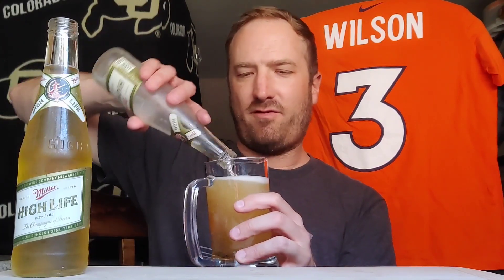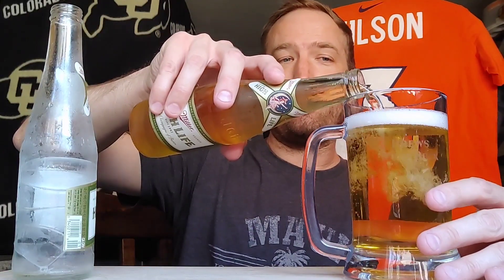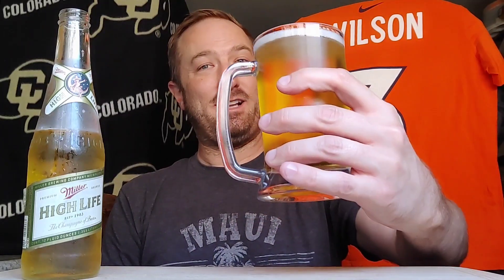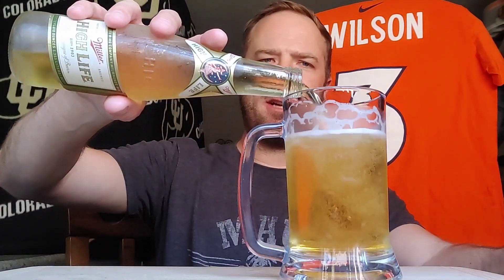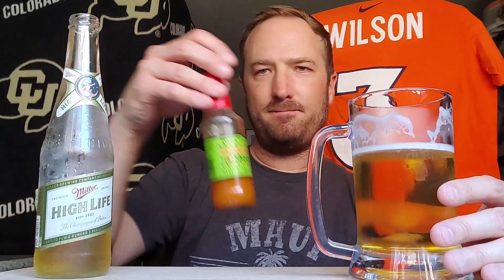Miller Brewing - High Life Lager Beer Review | Brews with Beck 🍺 CHEERS 🍻